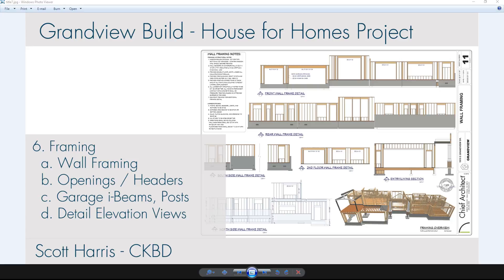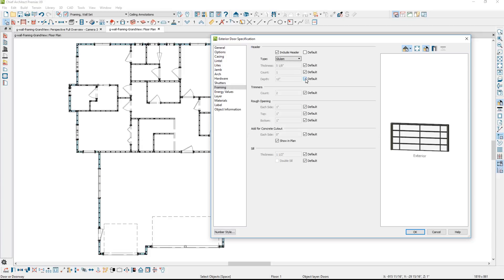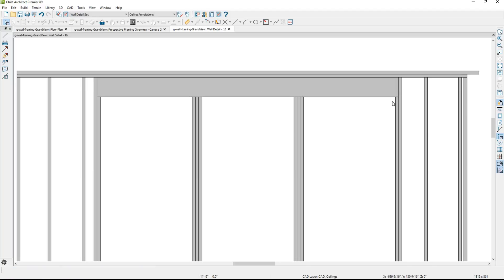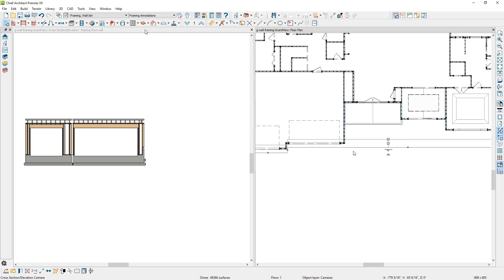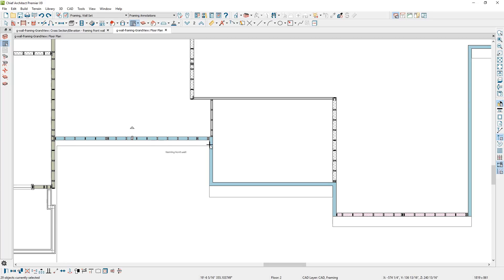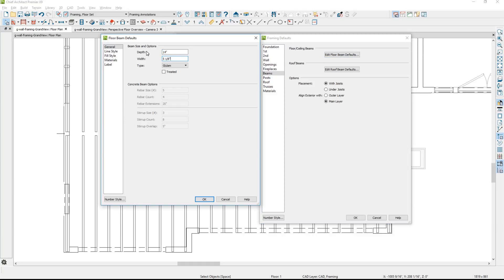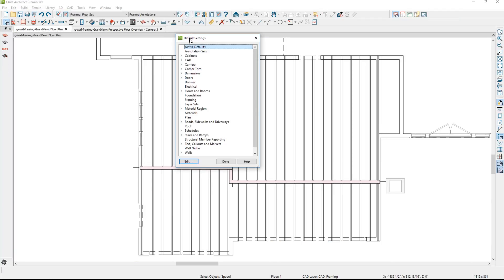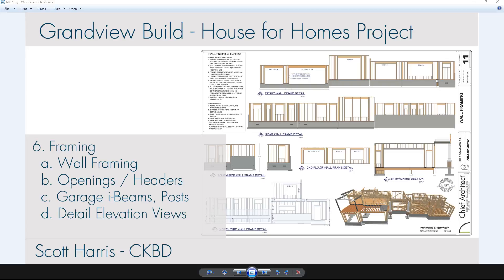Grandview Build Project - Automatic and Manual Wall Framing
Chief Architect has both automatic and manual framing capabilities. This Granview Building Project video includes:

01:09 - Wall Framing
02:47 - Openings and Headers
09:13 - Garage I-Beams and Posts
10:50 - Layout Elevation Views